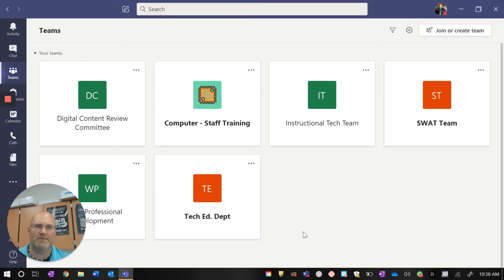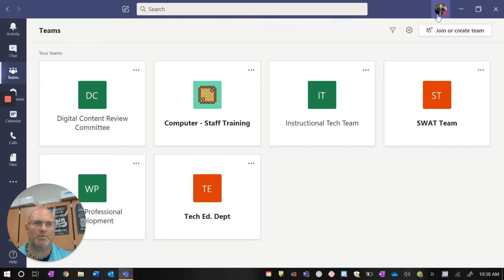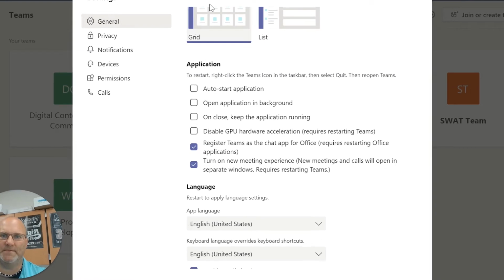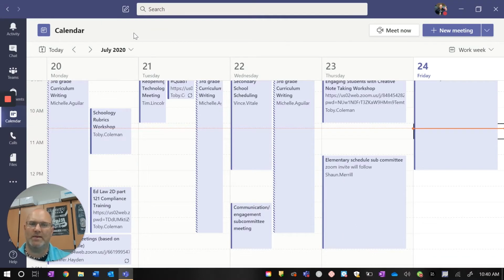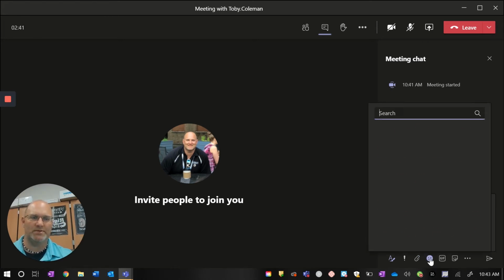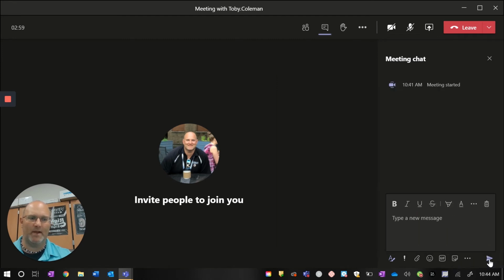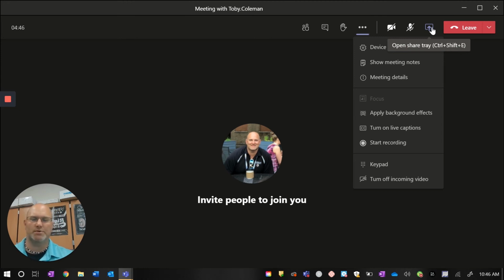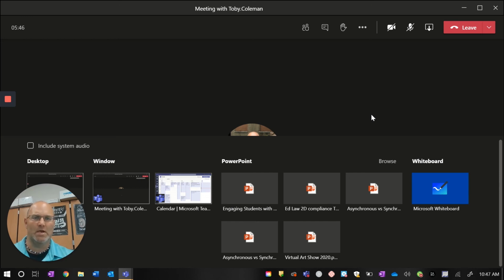MS Teams Meeting Overview 7/2020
A brief overview of the Teams Meeting Platform. We will take a deeper dive into the platform and setting up meetings in future videos.